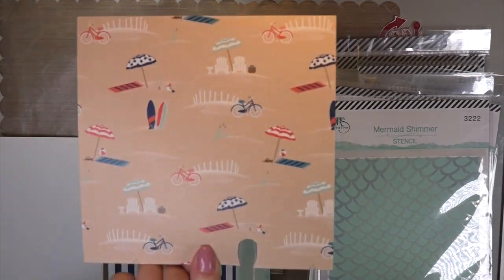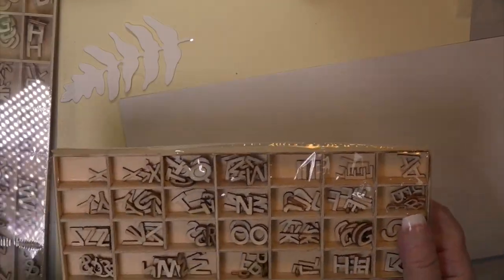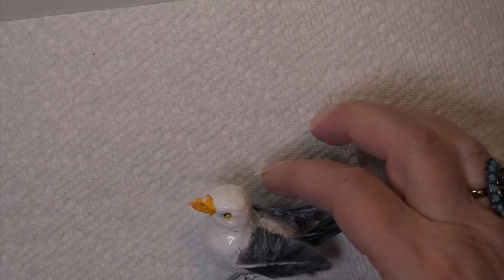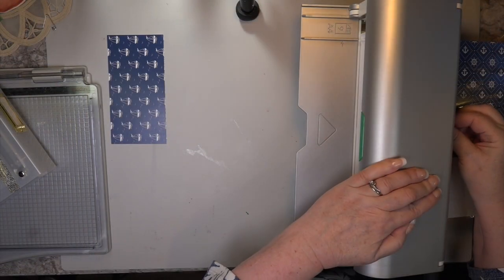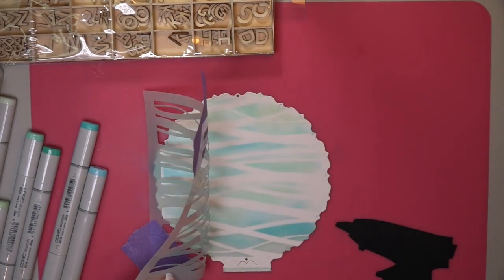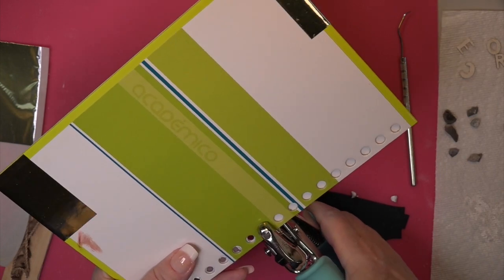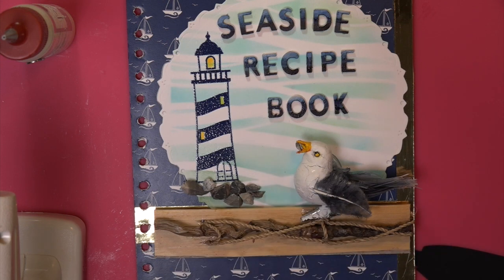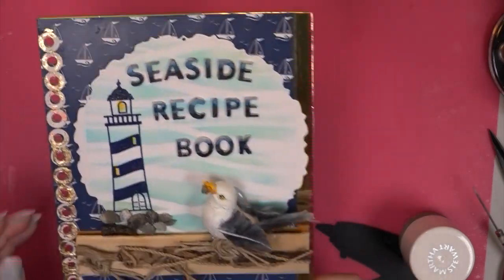LDRS Creative Summer Release Seaside Recipe Book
Today I am showcasing the lovely new Summer Release by LDRS Creative. This has something for everyone and I know you are going to love all the new products shown in my tutorial today. I decided on a Seaside Recipe Book which will house all sections of different Seafood Recipes. I have been incorporating most of the sets and stencils in this Recipe Book. I will be post all week with some fun and different ways to use this NEW Release.